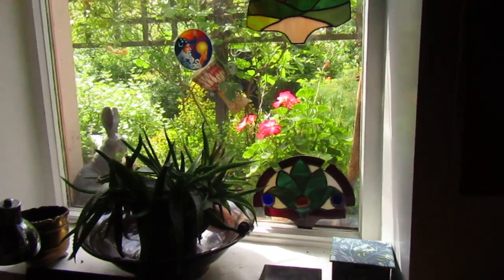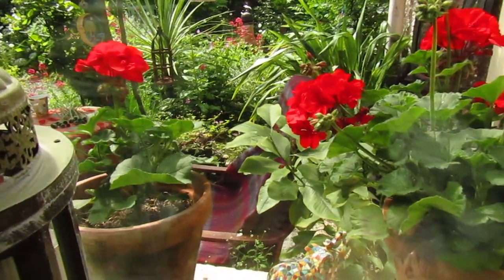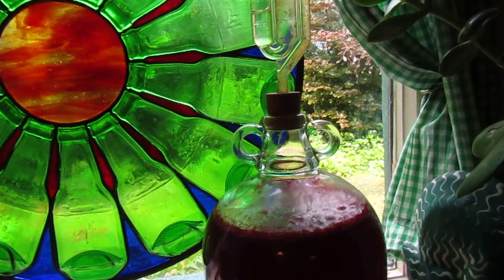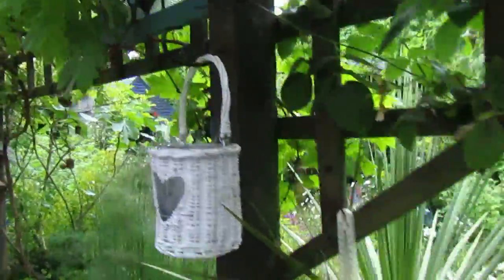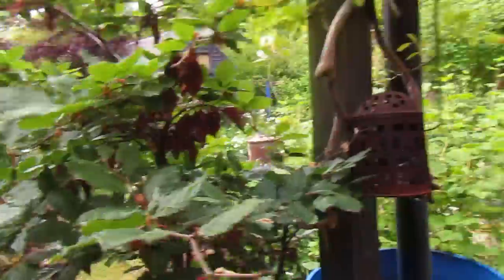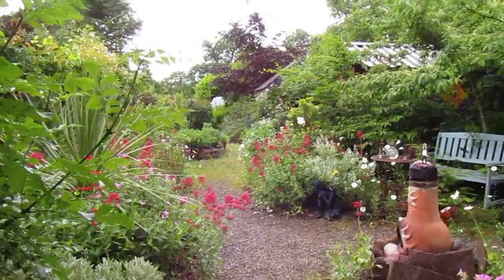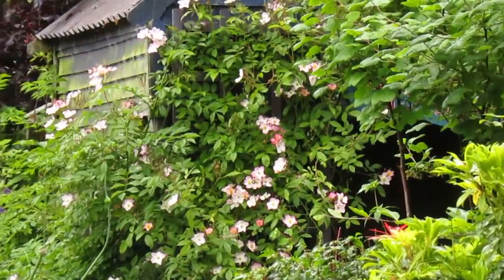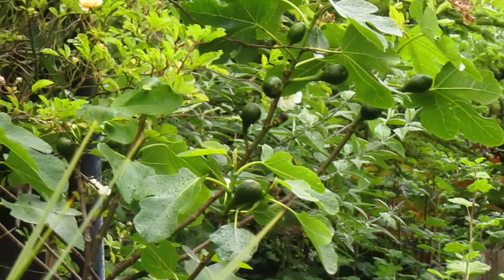Making Wine and Seed Saving at Bealtaine Cottage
Have you ever wanted to make your own wine? No commercial yeast in this home made, organic, vegan wine! Sad to add that so many wines have animal products added to them, in order to produce fast wine! It's ALL animal-free at Bealtaine Cottage, home of Goddess Permaculture!
Get your copy of "A Cottage and Three Acres," the story of Bealtaine Cottage from zero to abundance in 13 years!